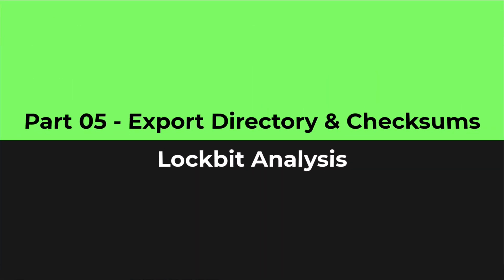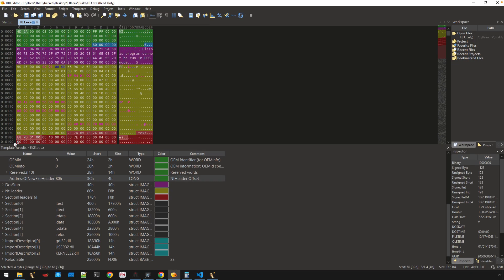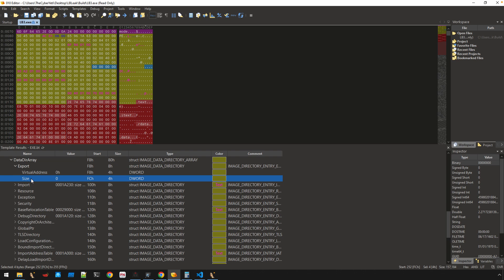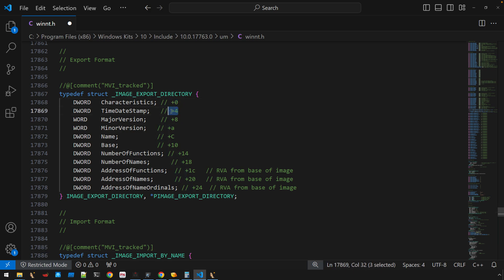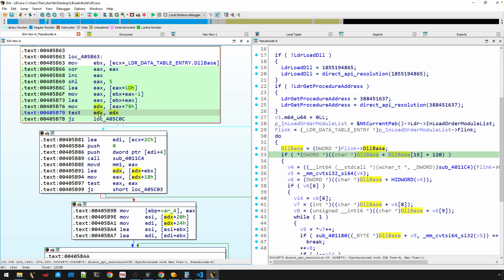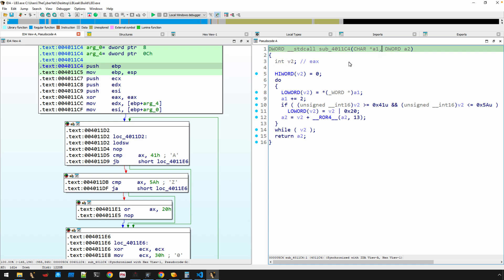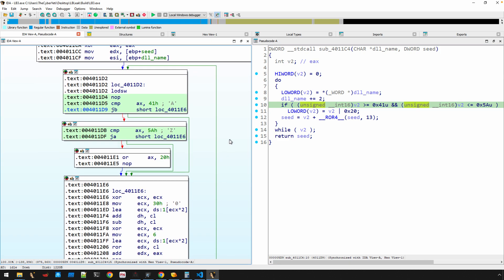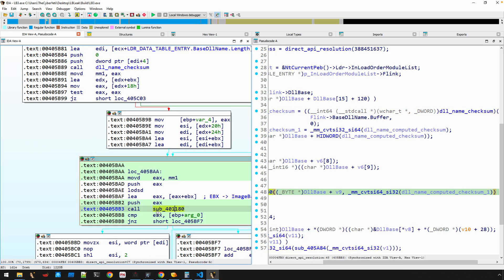05 - How Lockbit Uses the DLL Name as a Seed for API Hashing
In part 05, we continue to our deep dive into Lockbit's runtime-linking. In this video, you'll see how Lockbit uses the DLL name to create a seed. This seed is used in the actual computation of the API name, which is a twist on a standard malware technique. You'll see how this technique is used and I'll discuss the broader impact it has on your reversing efforts.

0:30 Finding the image_base
1:25 Parsing the image dos header
3:36 DATA Directories
5:30 The IMAGE_EXPORT_DIRECTORY
6:40 AddressOf*
8:21 Checksum from a DLL name - where the seeds come from
9:15 Brief note on the UNICODE structure